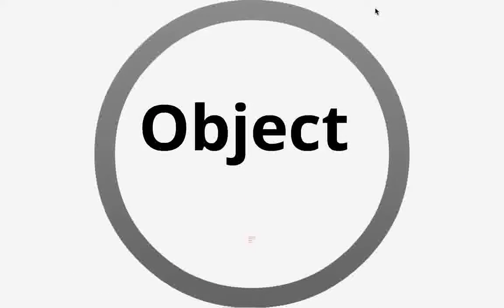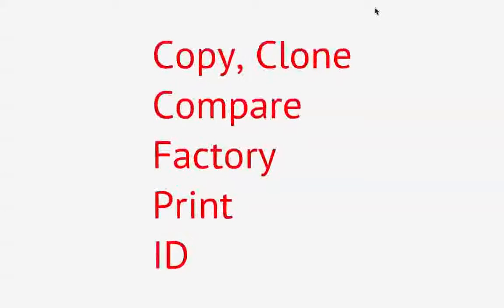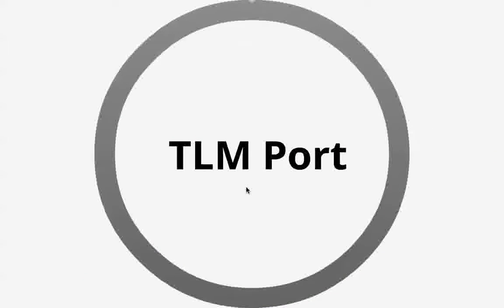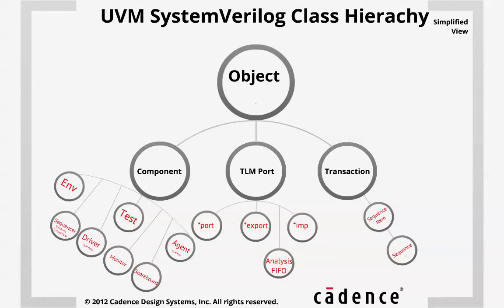UVM SV Basics 25 Class Library Overview